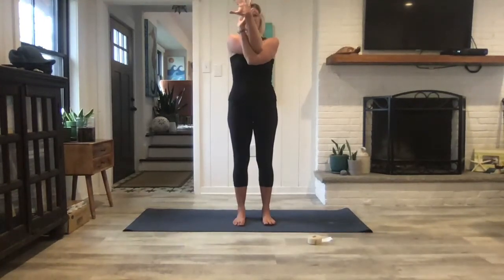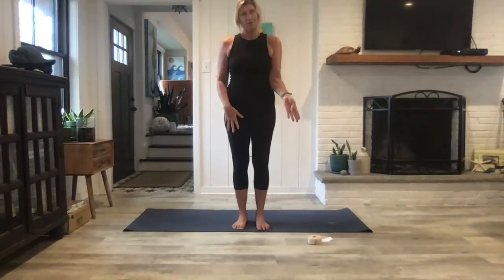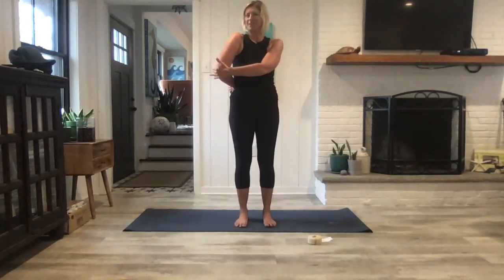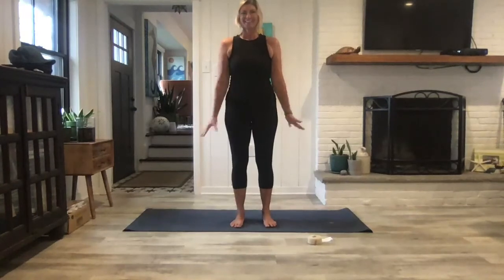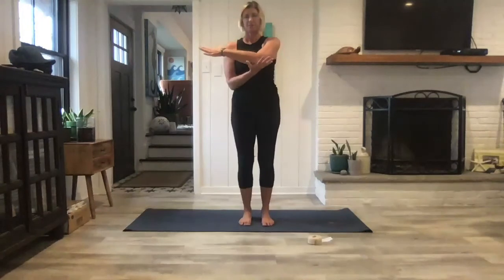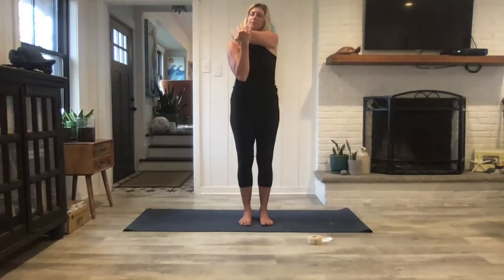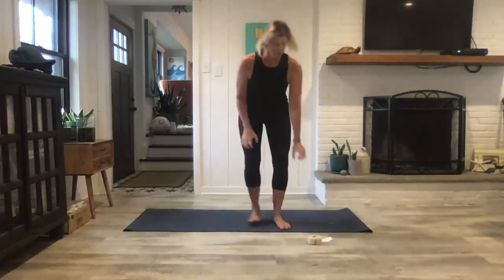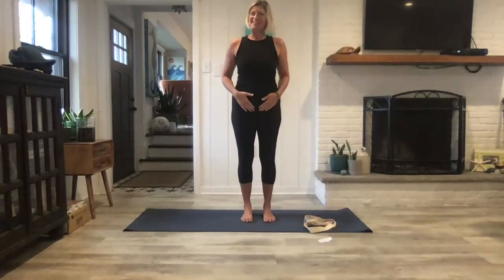Shoulder Openers: Stop Wetsuit Freakouts!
Wetsuits are never fun to take off, especially when you're wearing a 5/4! But a deep breath and increased shoulder mobility can be key in stopping the inevitable freakout - or at least minimizing it!